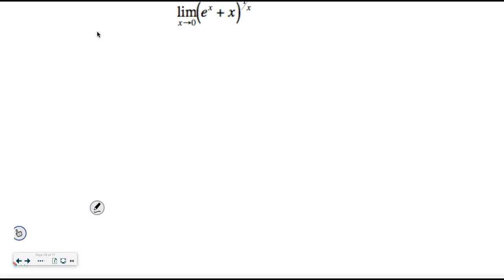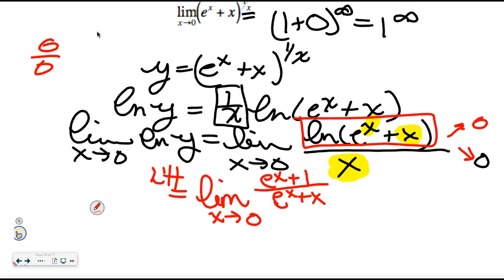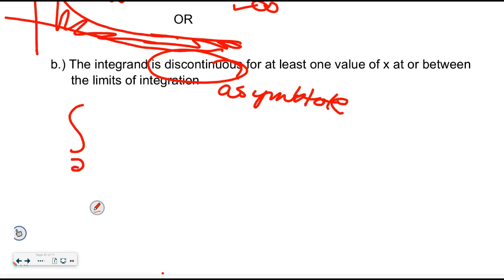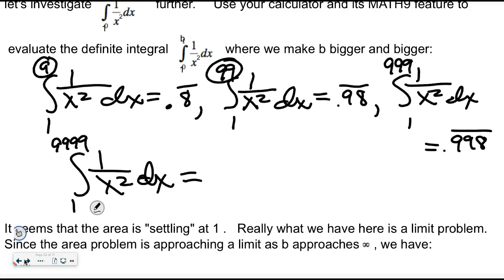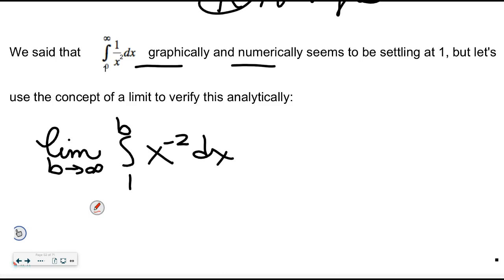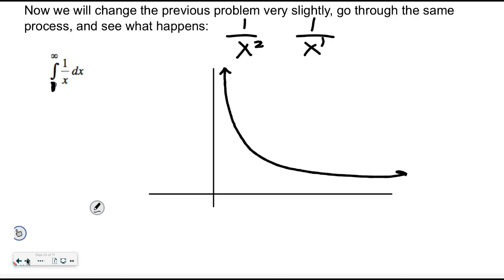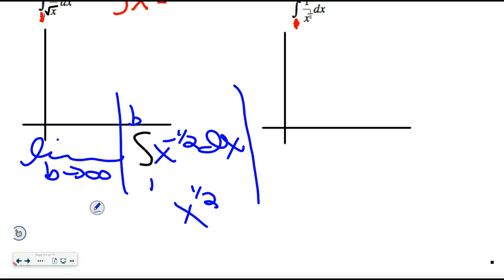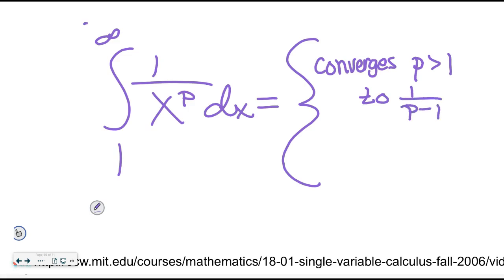10/28 Improper Day 1